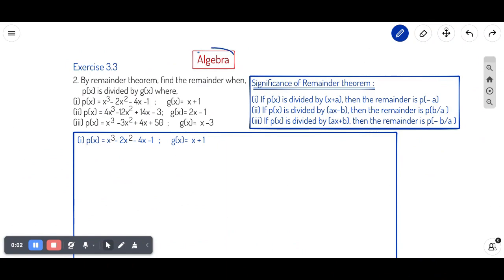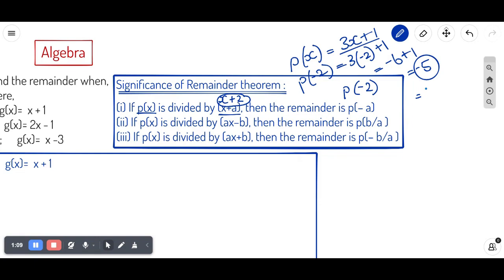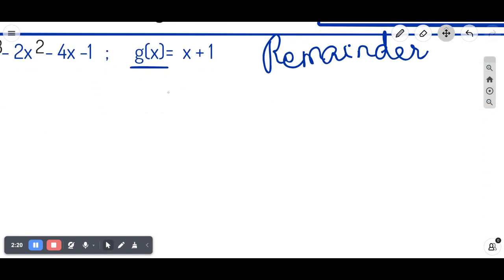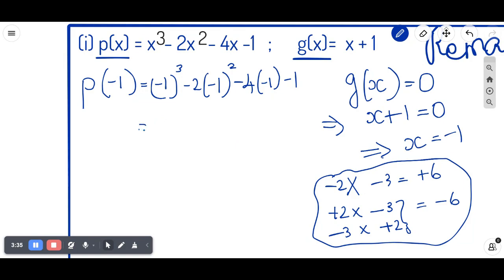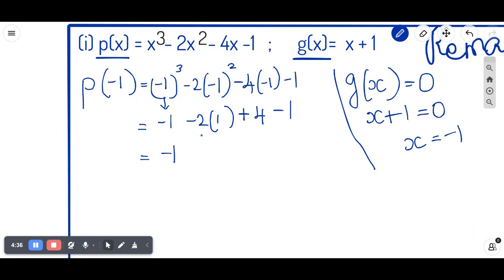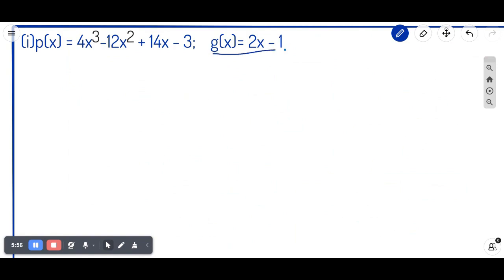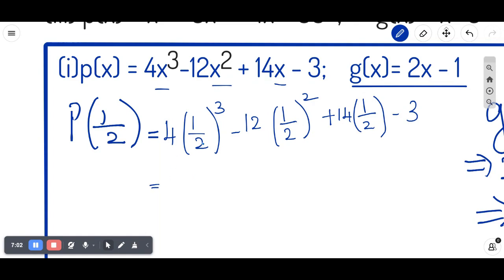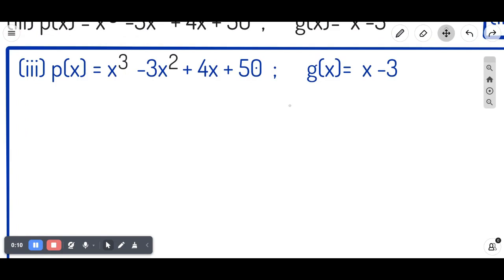IX-Algebra- Ex: 3.3-2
9th Maths Exercise 3.3-2nd Question (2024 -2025)